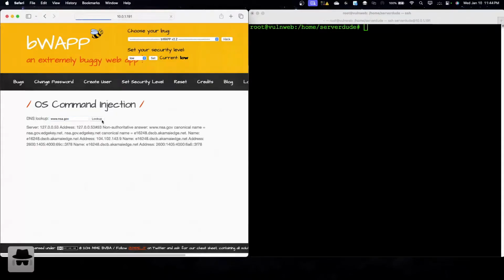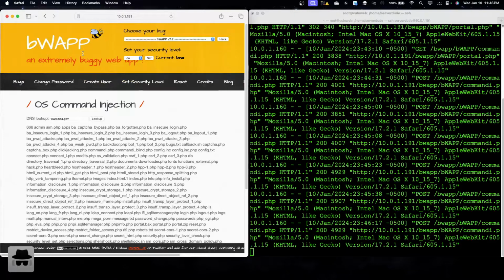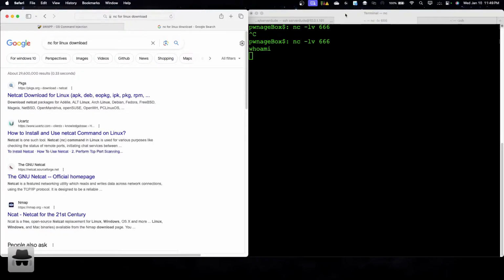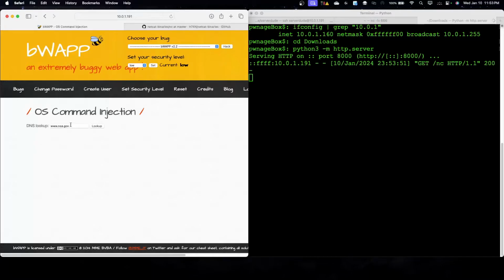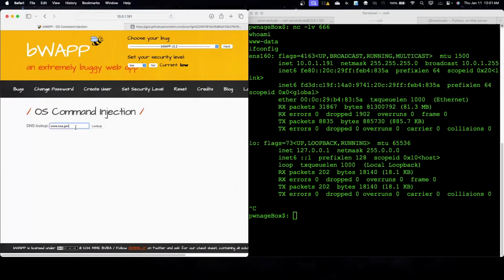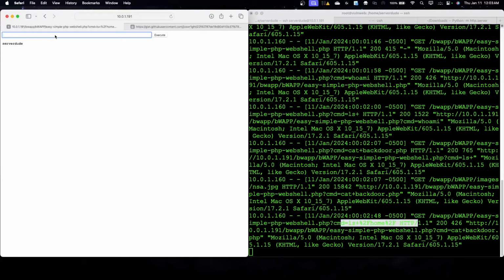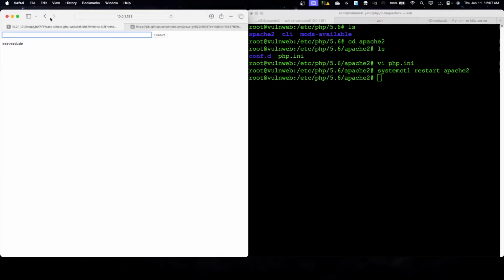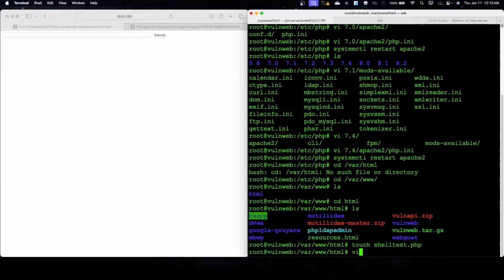Linux / PHP Web Shell Attack & Defense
A short series in web application attacks and defense that walks you through os injection, PHP command shell prevention and detection. More videos to come -=]